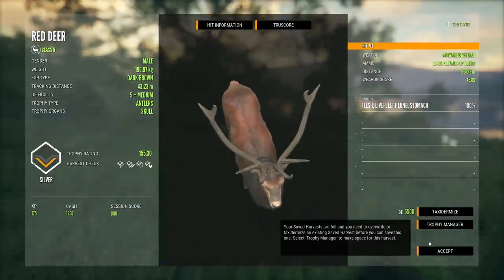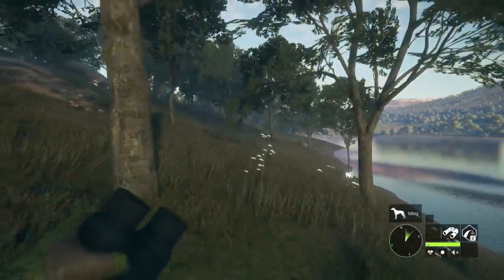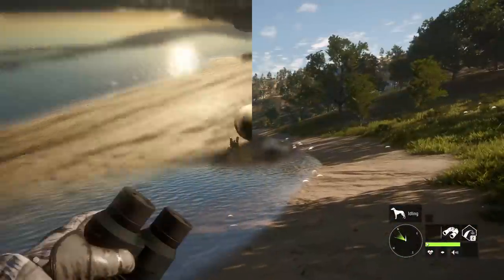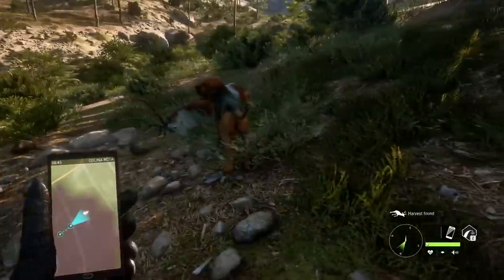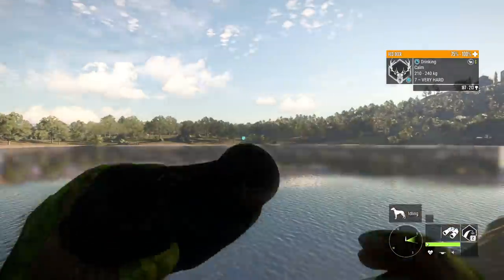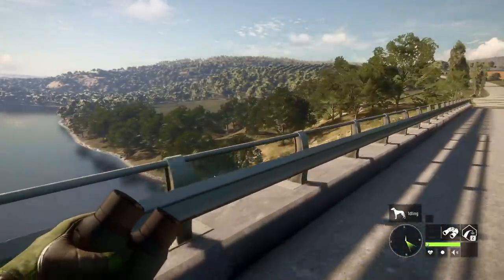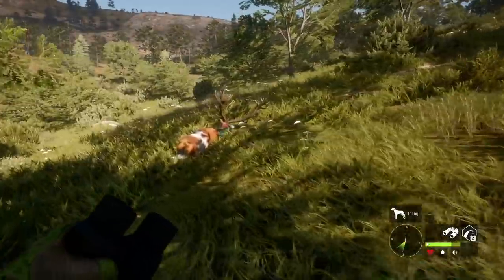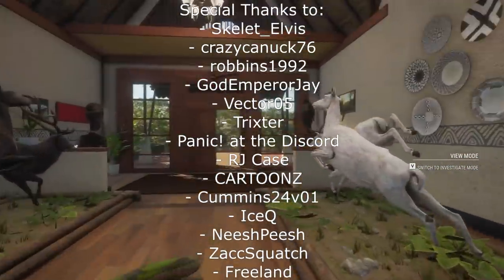Our First Rare Gold of the Grind... Finally!!!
3400 stags to achieve a gold rare stag. It's been a long grind, and it's not over yet, but it feels like another big step in the right direction!